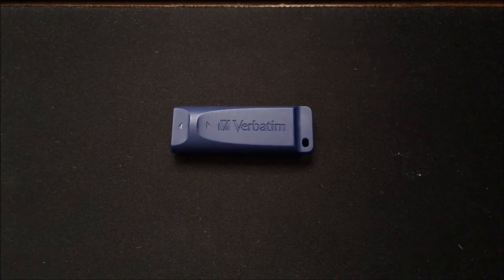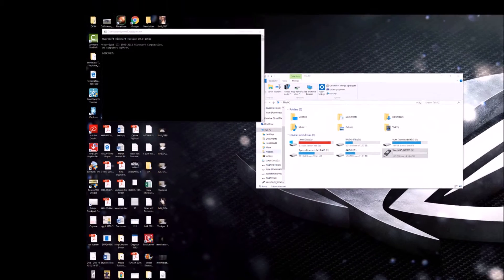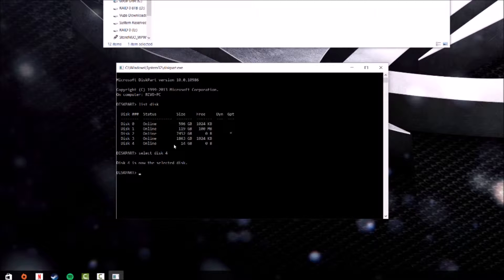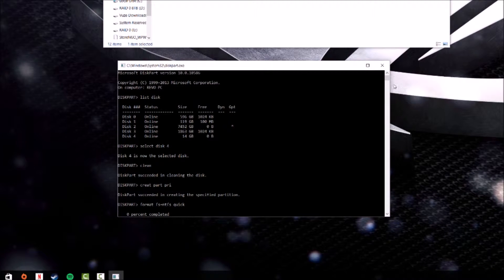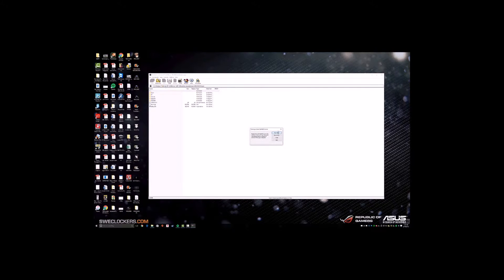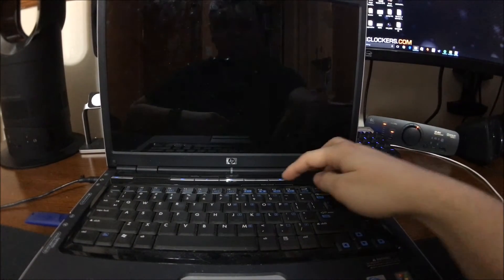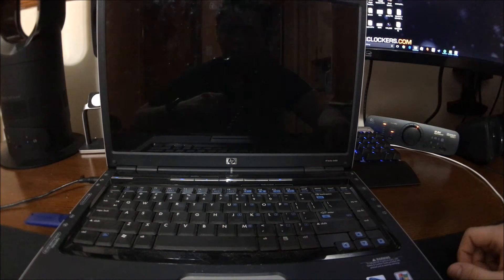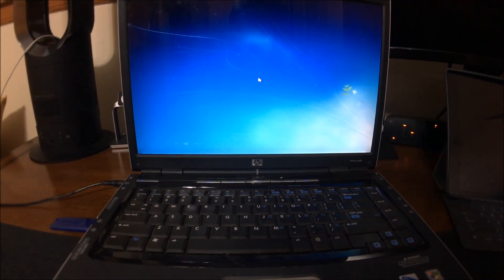HOW TO CREATE WINDOWS USB BOOT DRIVE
Instructions :Insert a USB flash drive into a running computer.
Open a Command Prompt window as an administrator.
Type diskpart.
In the new command line window that opens, to determine the USB flash drive number or drive letter, at the command prompt, type list disk, and then click ENTER. The list disk command displays all the disks on the computer. Note the drive number or drive letter of the USB flash drive.
At the command prompt, type select disk X, where X is the drive number or drive letter of the USB flash drive, and then click ENTER.
Type clean, and the click ENTER. This command deletes all data from the USB flash drive.
To create a new primary partition on the USB flash drive, type create part pri, and then click ENTER.
To select the partition that you just created, type select part 1, and then click ENTER.
To format the partition, type format fs=ntfs quick, and then click ENTER.
Type active, and then click ENTER.
Type exit, and then click ENTER.
When you finish preparing your custom image, save it to the root of the USB flash drive.